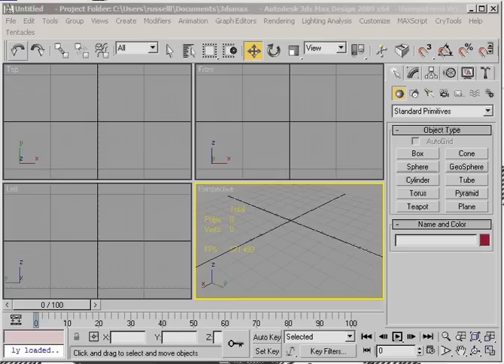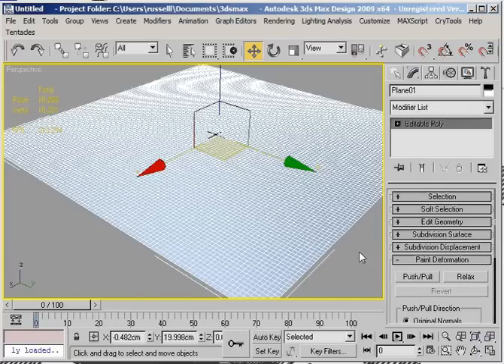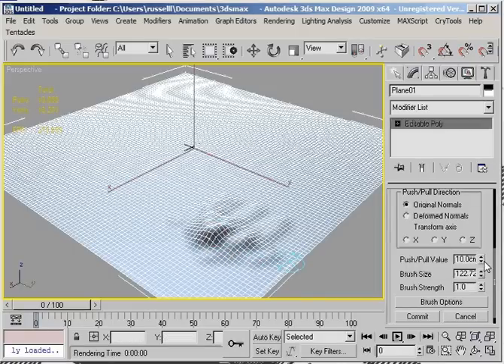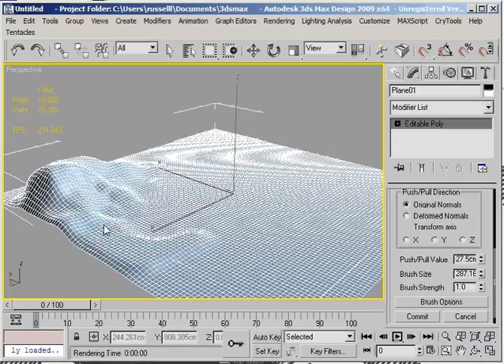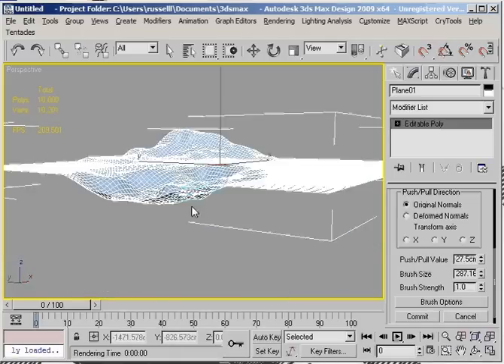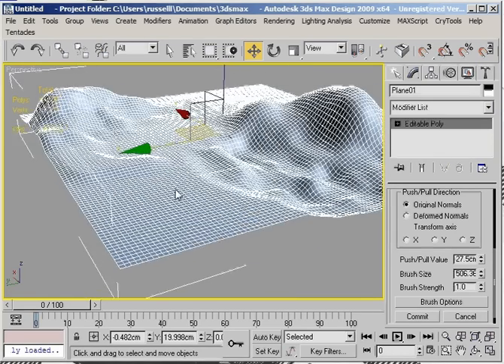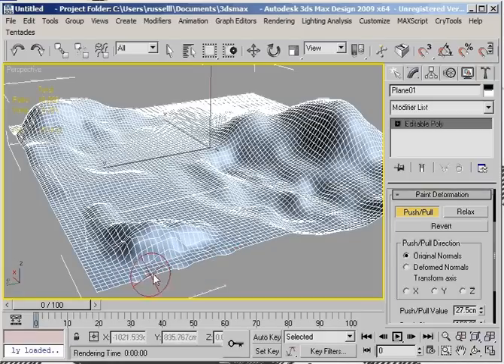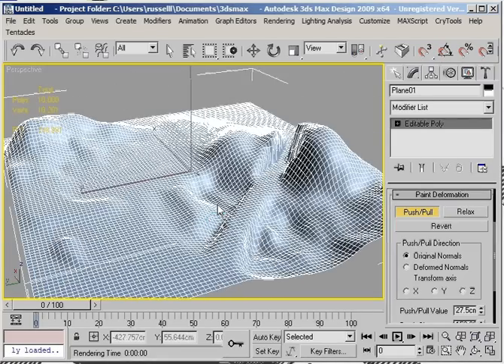3dsMax Paint Deformation